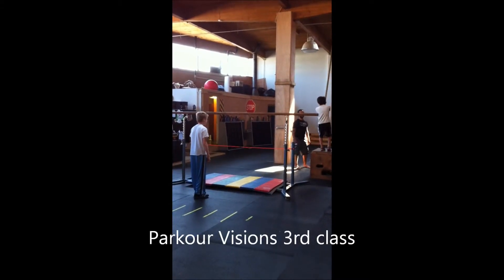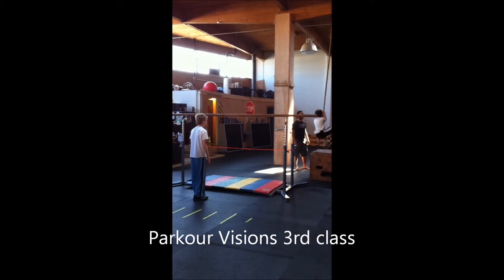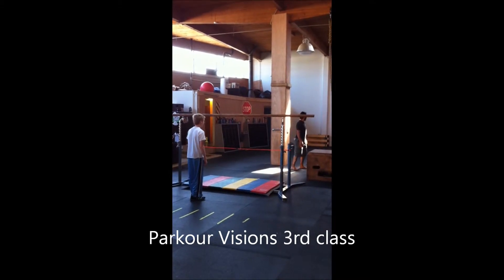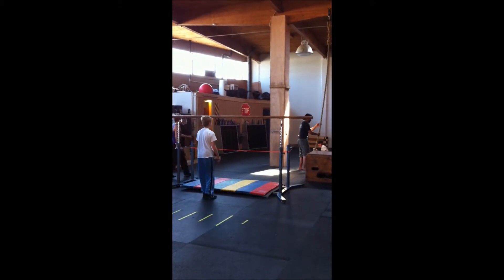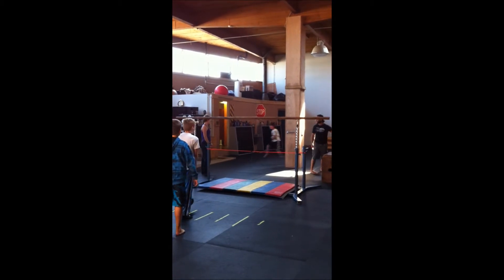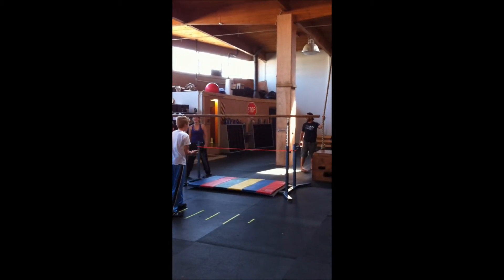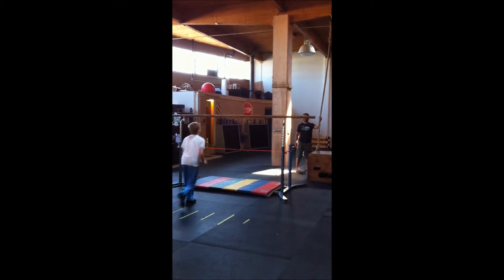Parkour Visions First Classes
Awesome classes for kids who love to move. Great basics to help them understand their body, know how to jump, climb, land properly. Balance and core strengthening activities